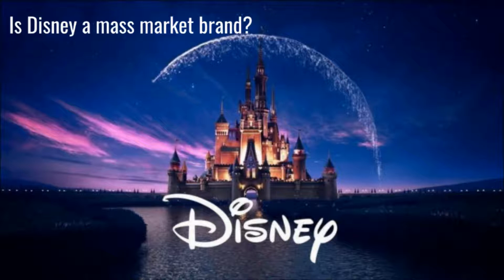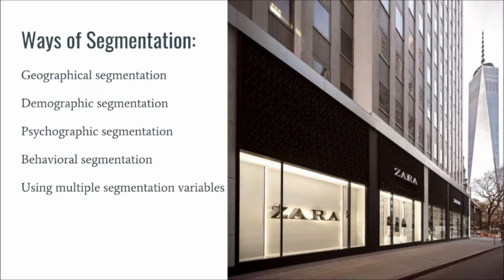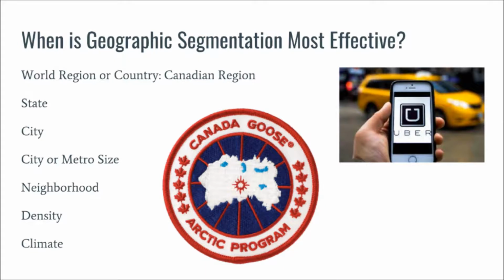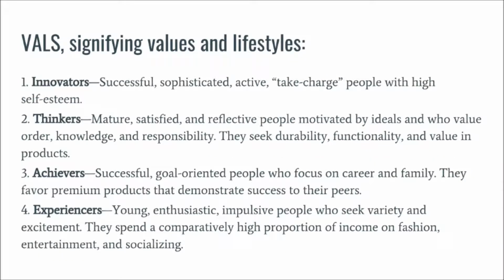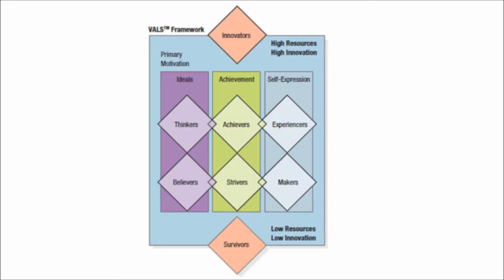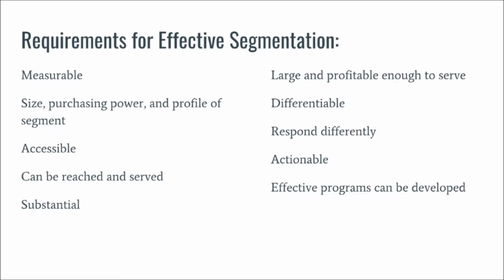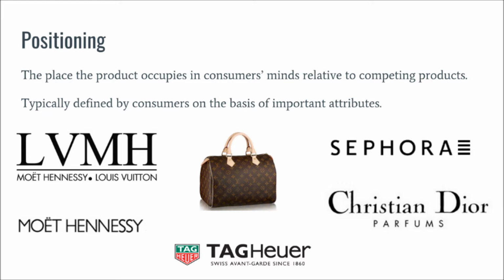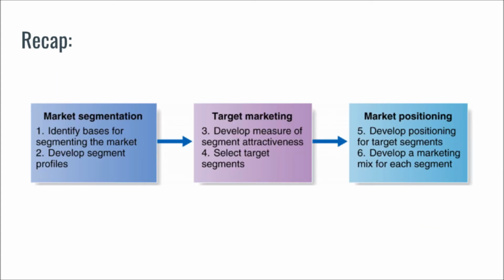Market Segmentation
October 4, 2018 Lecture